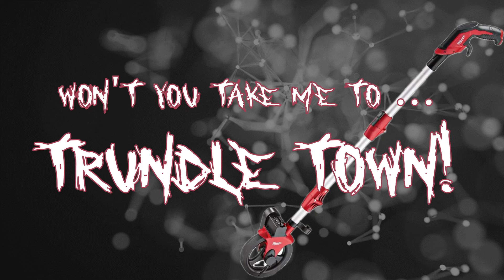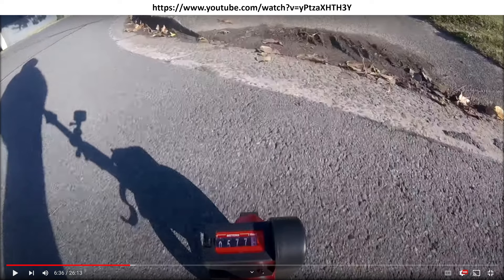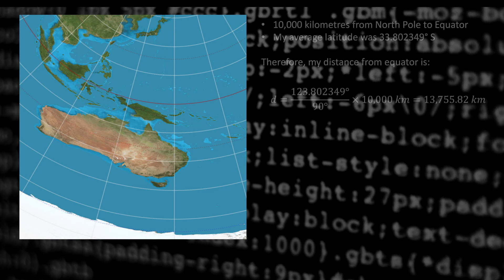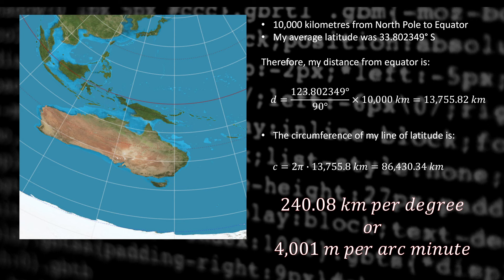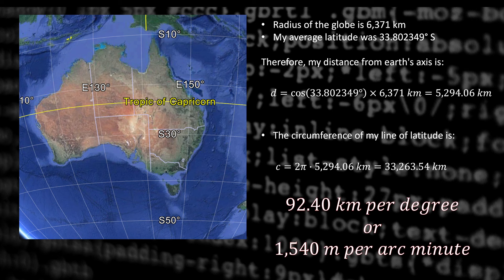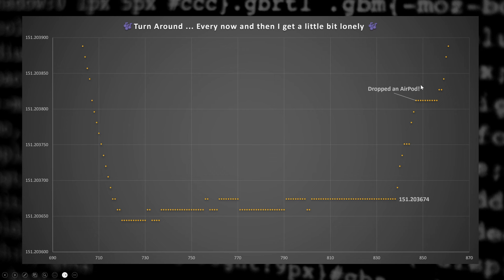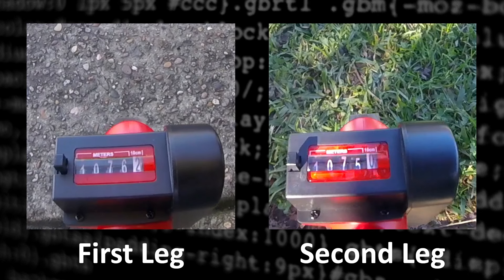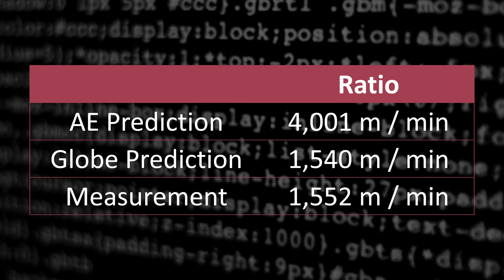Taking you all down to TRUNDLE TOWN!